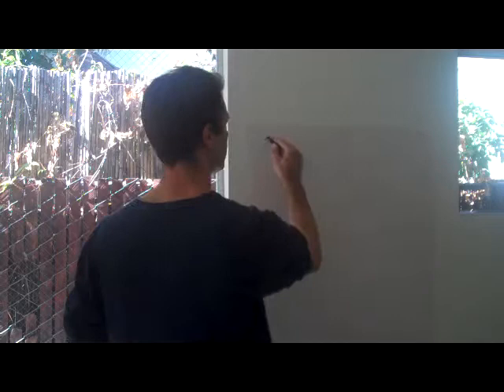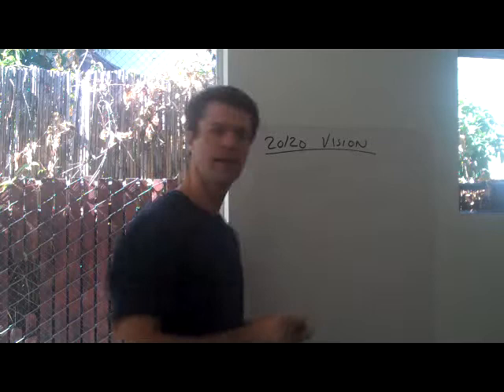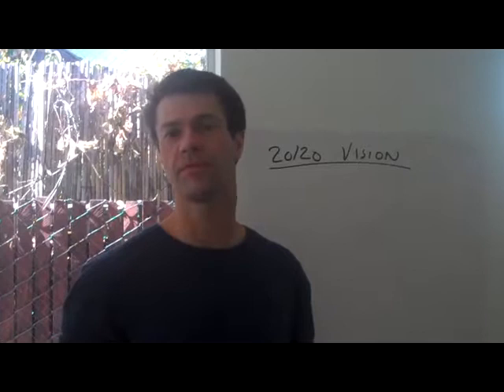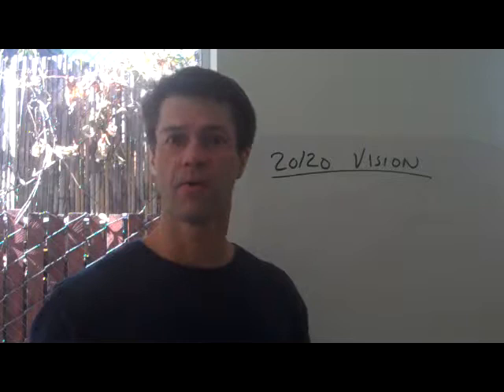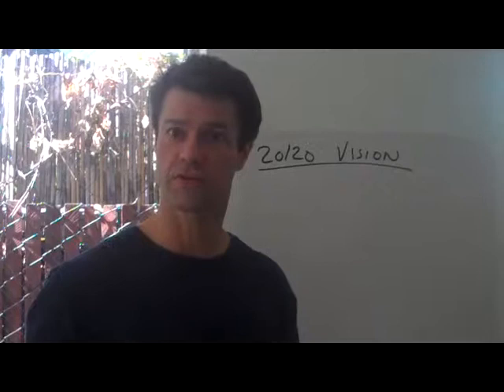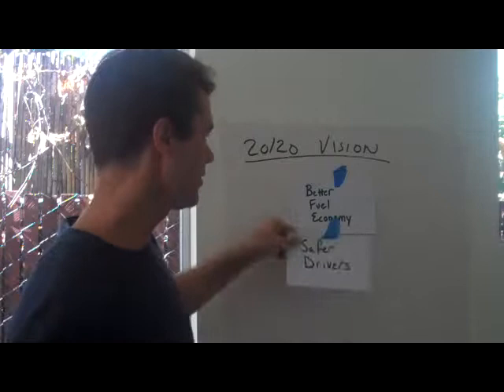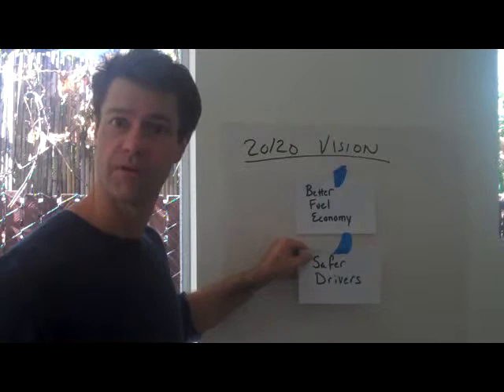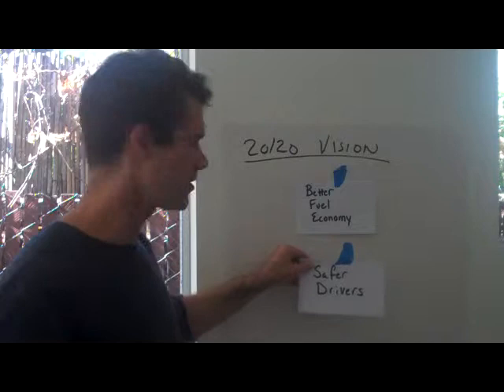Using the Innovation Game 20 20 Vision as a Strategic Sales Tool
Luke Hohmann, CEO of Innovation Games, explains how strategic salespeople can use the game "20/20 Vision" to learn how their customers rank key priorities. Salespeople can then tailor their offerings based on this feedback.